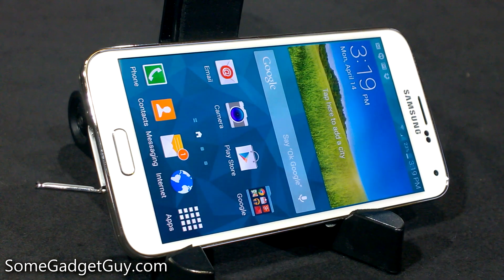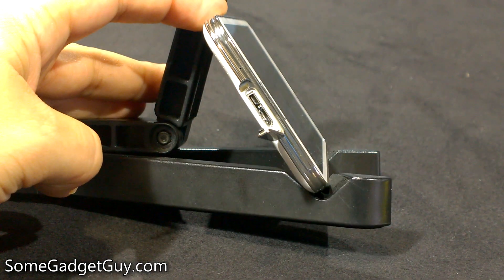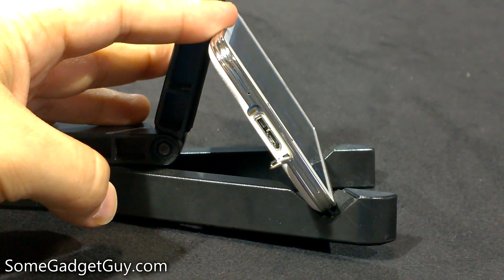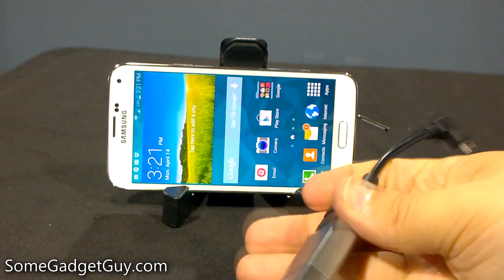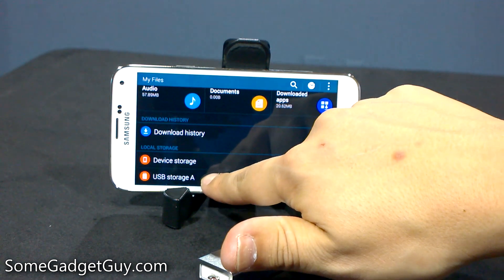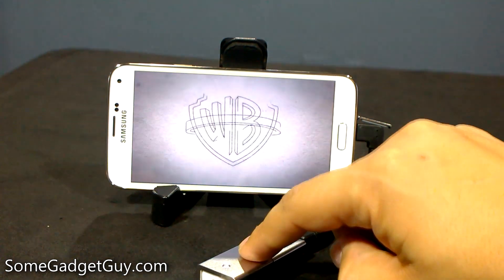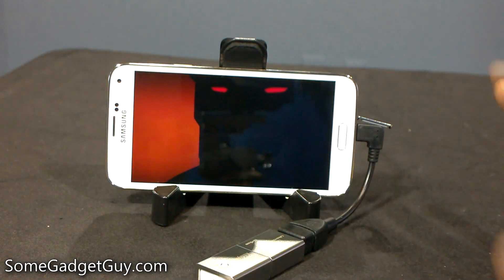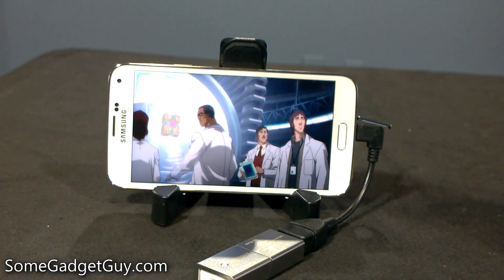Is the new connector on the Galaxy S5 compatible with older MicroUSB Cables?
In the past, buying a new phone usually meant dealing with a new connector, which in turn meant having to buy all new accessories like chargers. MicroUSB has been somewhat standard, but now we'll start seeing some phones with MicroUSB 3 connectors. Does this mean we have to buy all new cables?